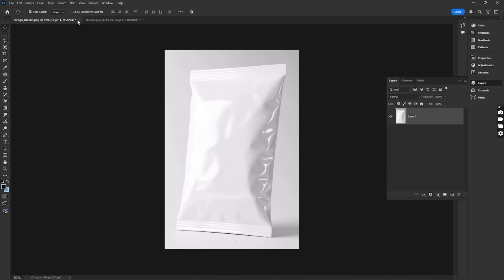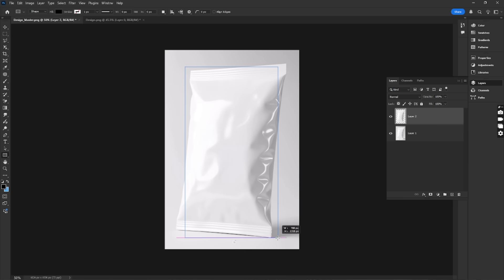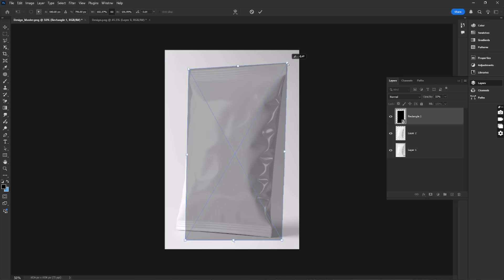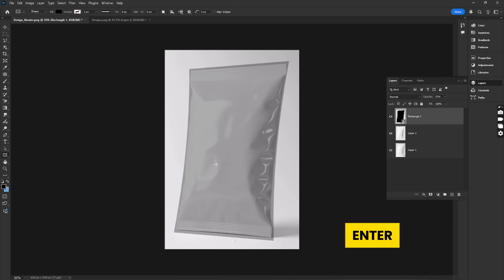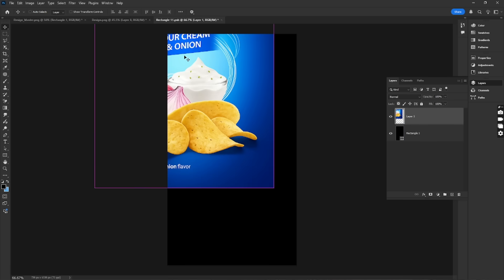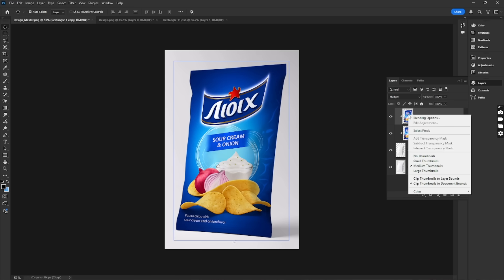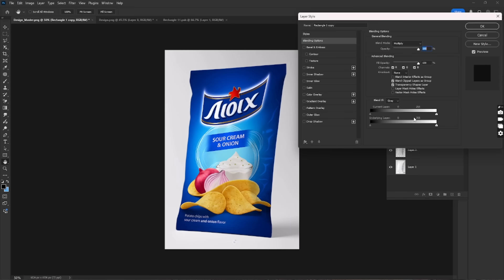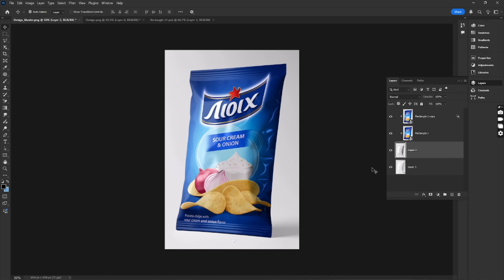Photoshop 2025: Create Realistic Snack Bag Mockup (Beginner Friendly)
🎨 Photoshop 2025 Tutorial: How to Create a Realistic Snack Bag Mockup
In this step-by-step tutorial, learn how to turn a blank foil bag into a professional-looking snack packaging mockup using Photoshop 2025. Perfect for designers, brand creators, and beginners looking to showcase product designs with stunning visuals!

🔧 What you'll learn:

How to place your design onto a mockup

Using Smart Objects for quick editing

Adding shadows, highlights & texture

Creating a realistic 3D snack bag look

► My Portfolio:
Need help with Amazon listing images or A+ content?